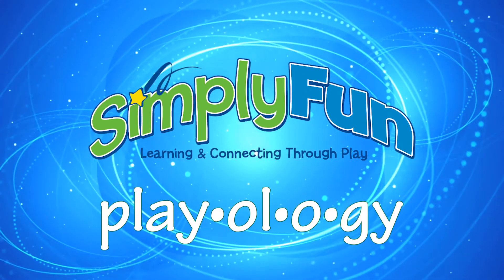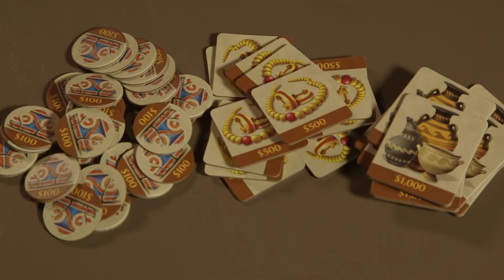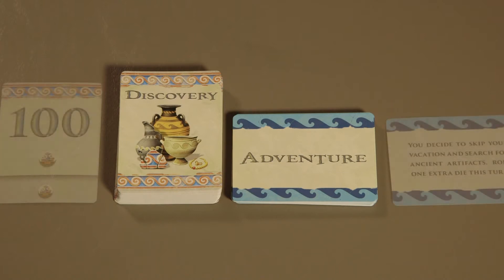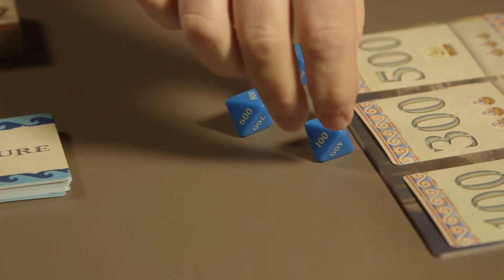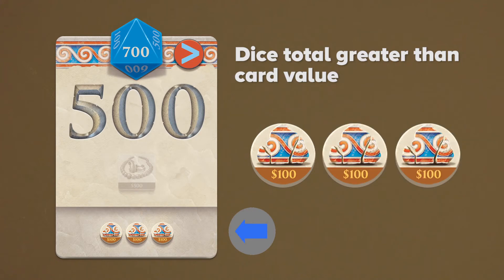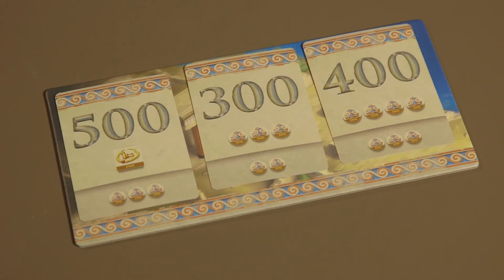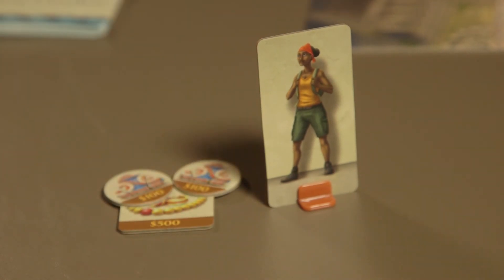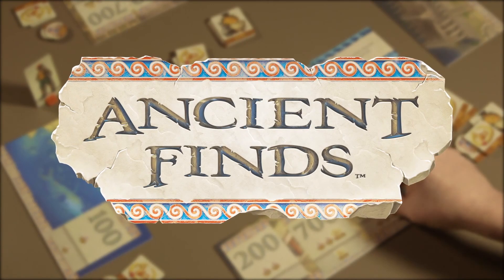Ancient Finds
Explore the Mediterranean and practice some sharp math skills using 100s to match numbers, collect artifacts, hire archaeologists and purchase excavation sites. Calculate your chances with adventure cards to collect more ancient finds.

Introduction 00:00
Set Up 01:21
Gameplay 01:48
End of Game 04:27